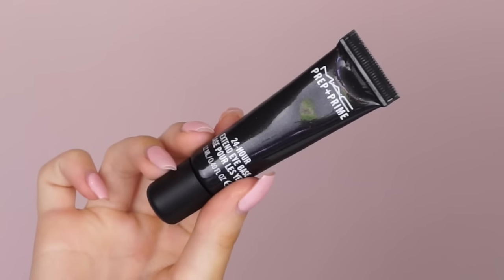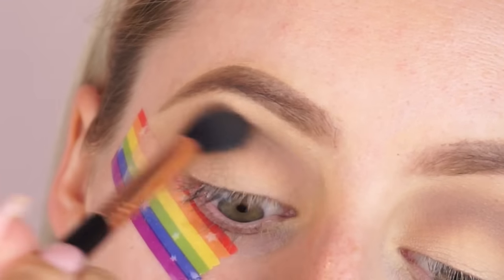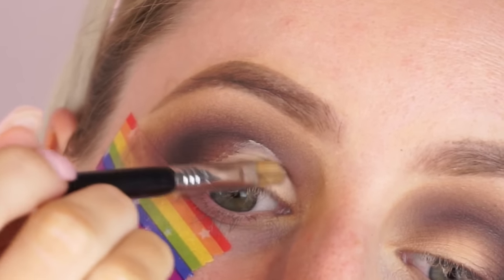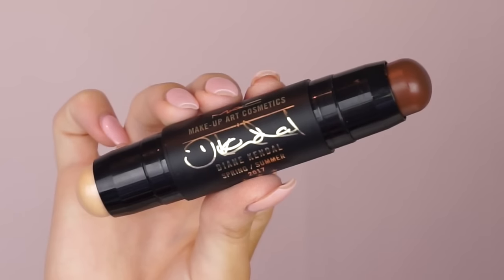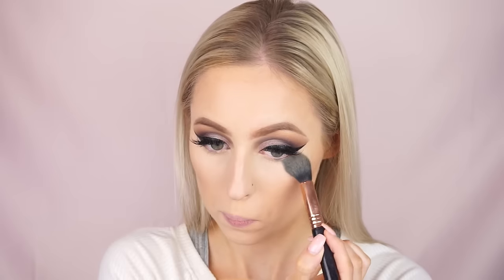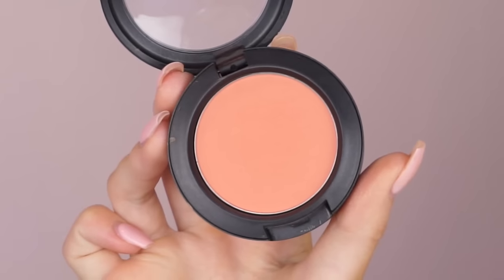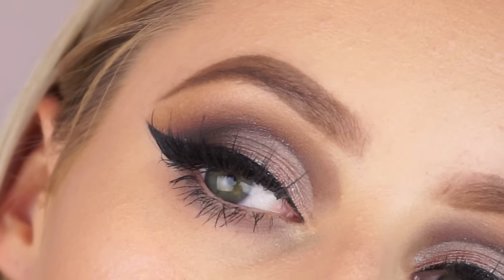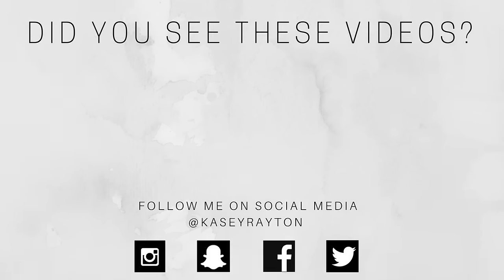MAC Cosmetics Makeup Tutorial | Kasey Rayton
PRODUCTS:
MAC Prep Prime 24hr Eye Base
MAC Dazzleshadow Quad The Shining Hour
MAC Jumbo Eyeliner
MAC Studio Quikrik Stick Sheen/Smoldering
Chanel Tan De Soleil Bronzer
MAC Peaches Blush
MAC Double Gleam Extra Dimension Skin Finish
MAC Prep Prime Lip Primer
MAC Kabuki Gray Liquid Lipstick

Kaseycombo for $20 lipstick & lip gloss
Kaseystar19 for $19 Star Powder
Kasey3for38 for 3 Hydra Matte Lipsticks $38

$100 down to $30 with code